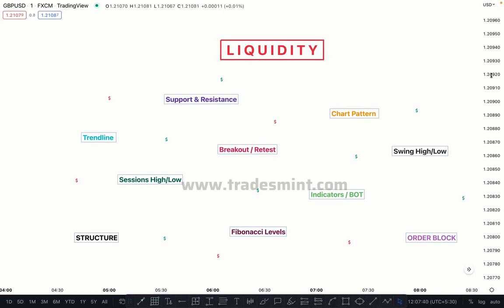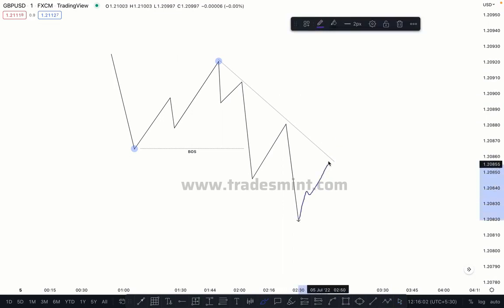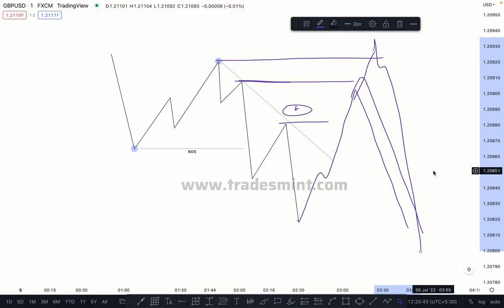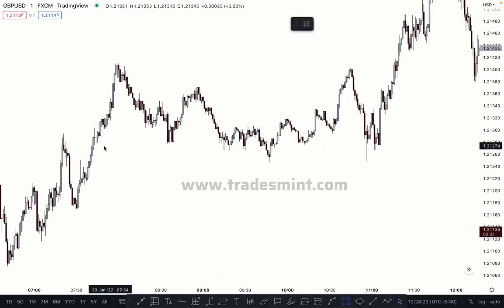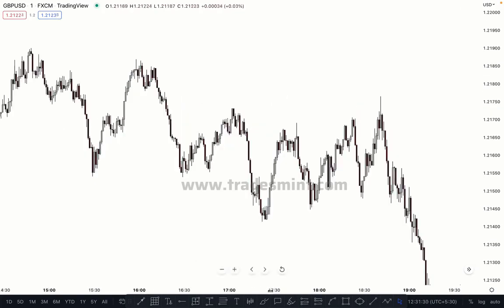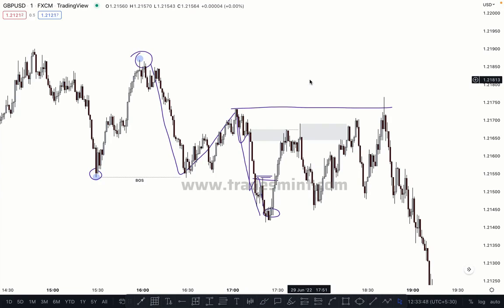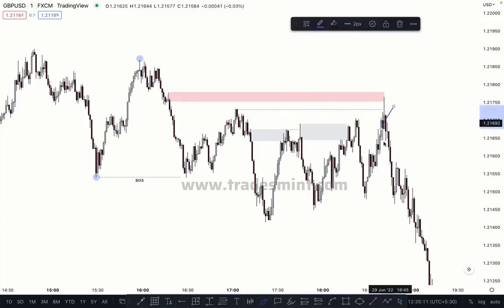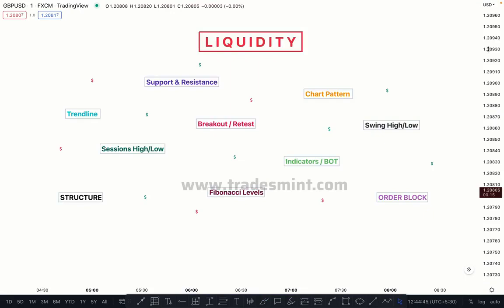PART 3. LIQUIDITY & SMC TRAP